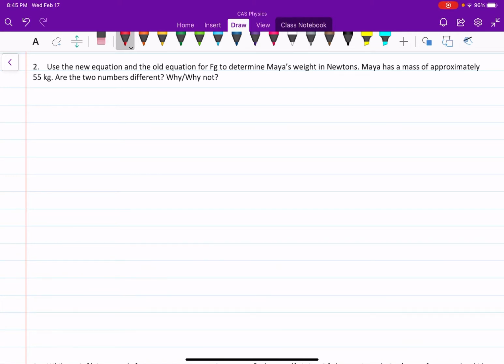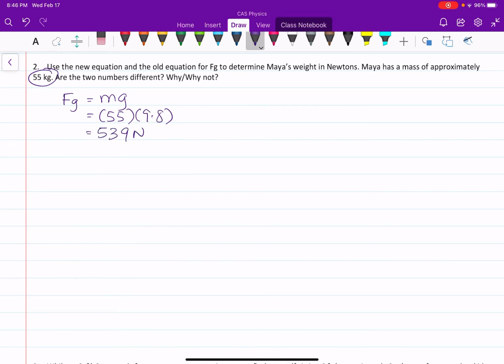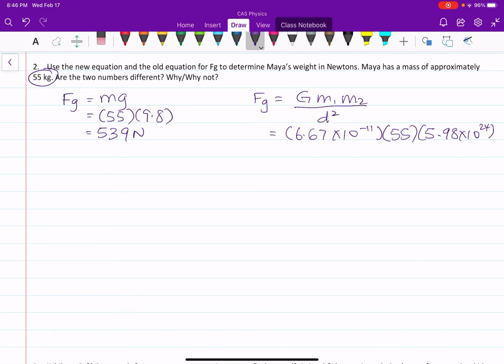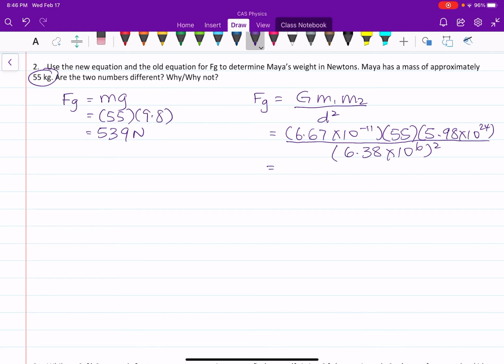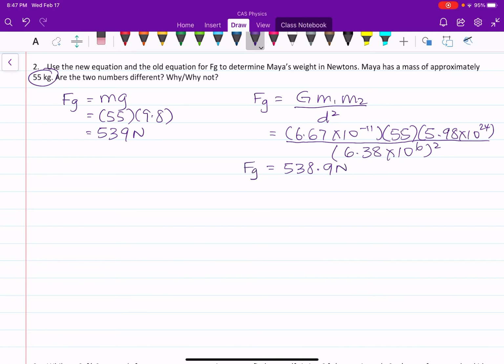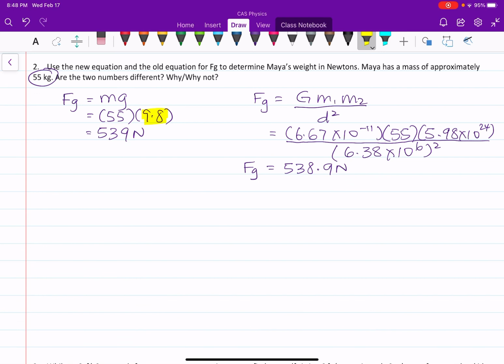Universal Gravitation example 2